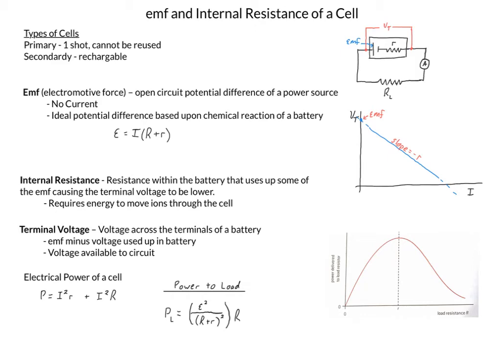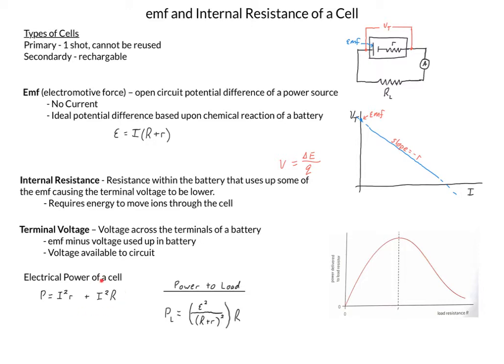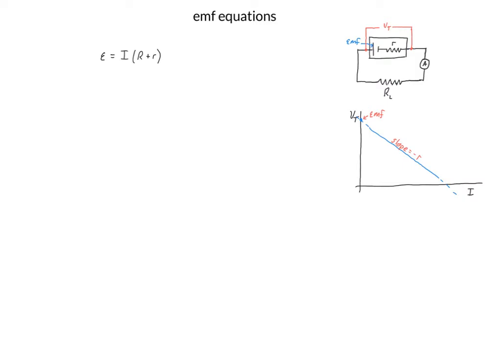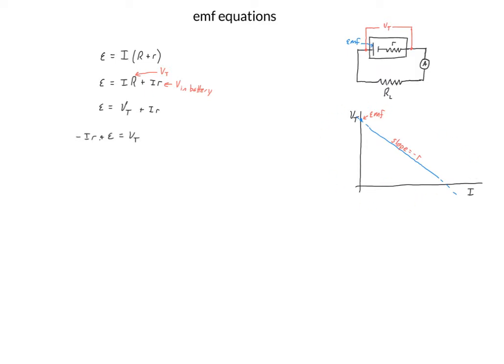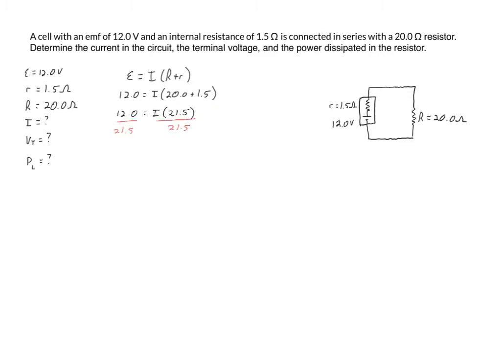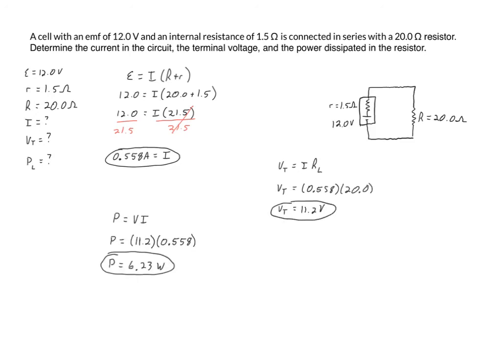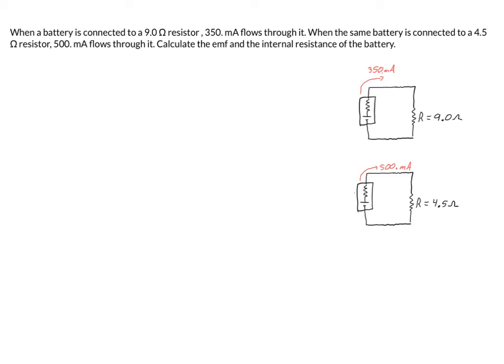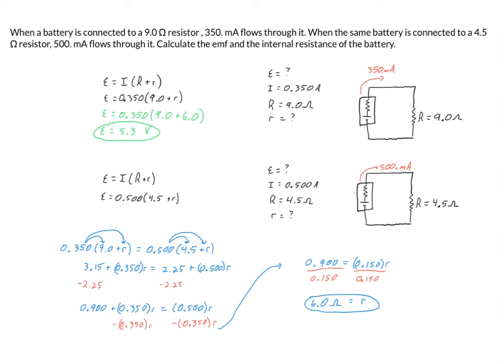Emf and internal resistance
Basic explanation of batteries, emf, and internal resistance.